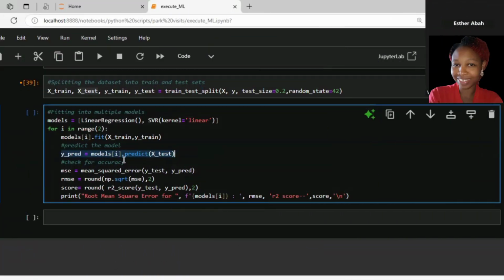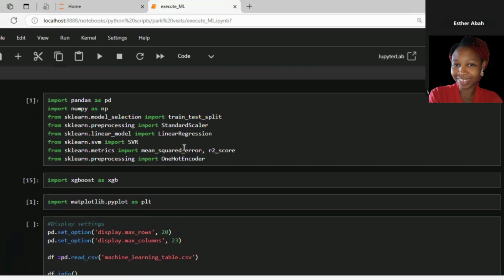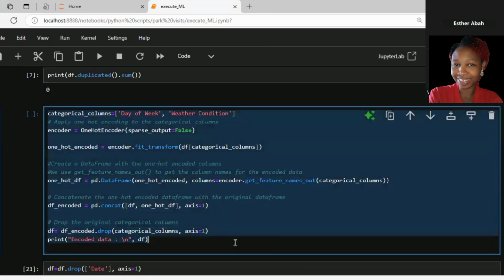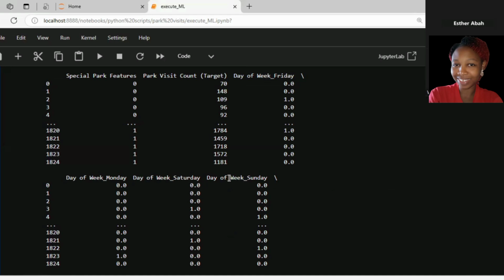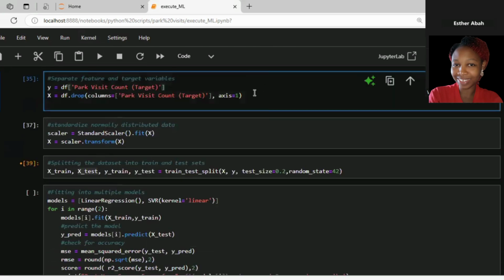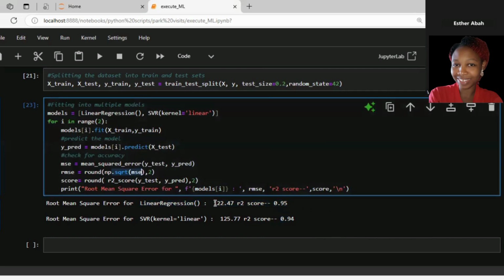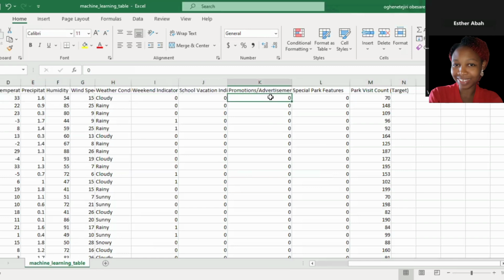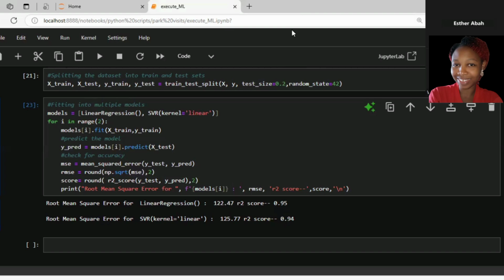Comprehensive Guide to Machine Learning 3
Machine learning is a fast growing field that involves feeding computer with data, so it can learn from it, establish patterns and then predict future possibilities or make classifications based on the information gotten.

To understand Machine Learning, you need to understand the problem at hand, the data needed to solve the problem, and how to solve the problem.

In this video, you'll learn:

✅ What Machine Learning is and why it matters
✅ Types of Machine Learning models
✅ Essential algorithms and their real-world applications
✅ Data preprocessing and feature engineering
✅ Model training, evaluation, and tuning

Whether you're a beginner or an experienced data scientist, this video provides a step-by-step approach to understanding Machine Learning.

Chapters

0:00 Fitting the model

03:10 Code execution

06:00 One hot encoder

13:00 Result explanation

17:00 Further explanation